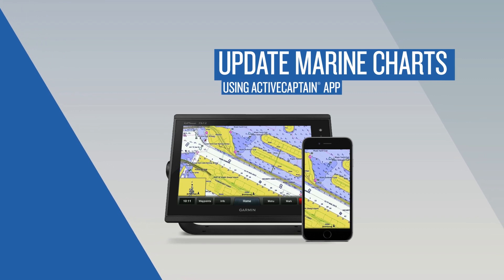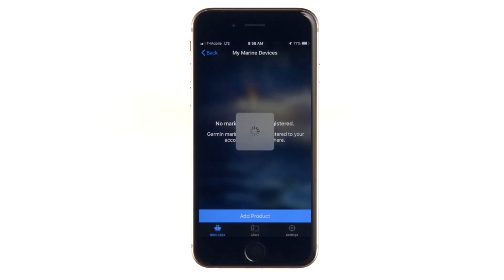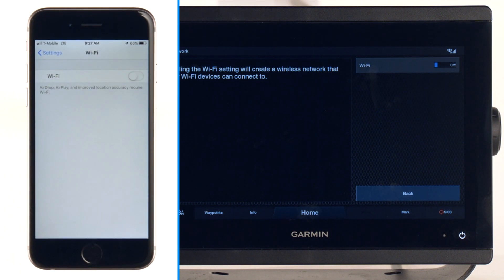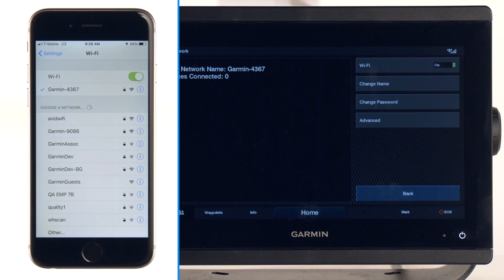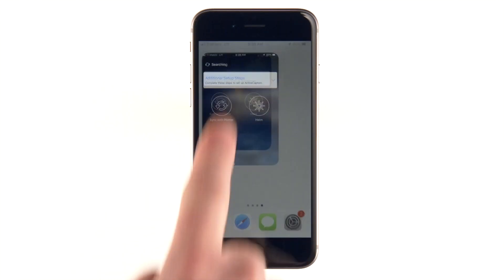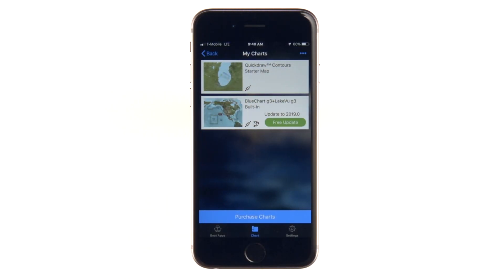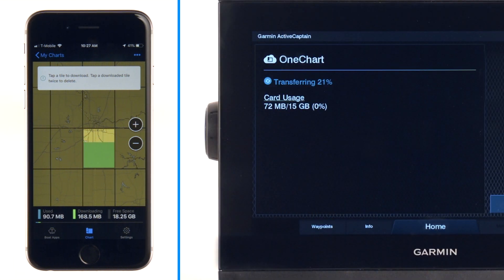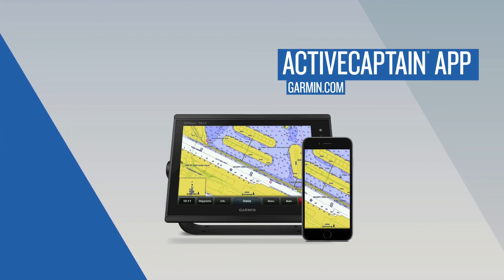Garmin: Actualiza tus cartas náuticas con la aplicación ActiveCaptain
Si has comprado cartas, mapas o plotters de Garmin con cartas o aplicaciones preinstaladas en los últimos 12 meses, optas a una actualización de mapas gratuita bajo la garantía de cartas nuevas de Garmin. En este vídeo te mostraremos lo fácil que es canjear actualizaciones de cartas gratuitas o comprar actualizaciones de cartas desde tu móvil con la aplicación gratuita ActiveCaptain.